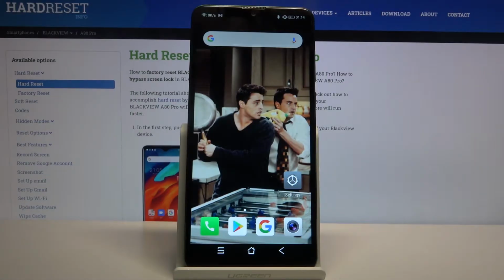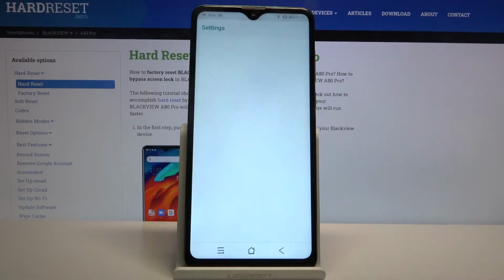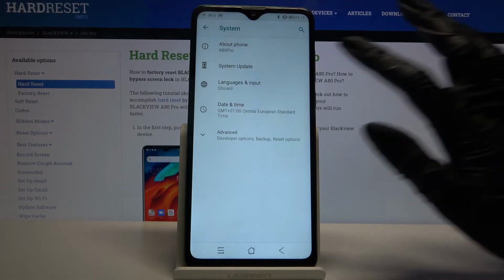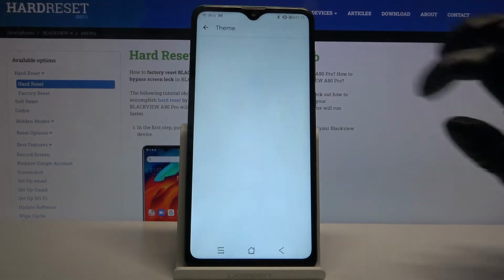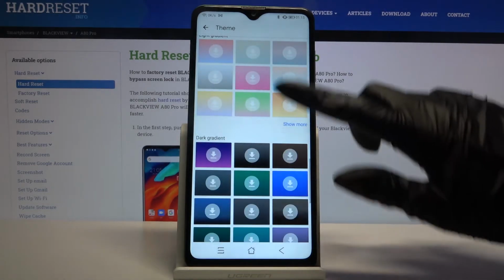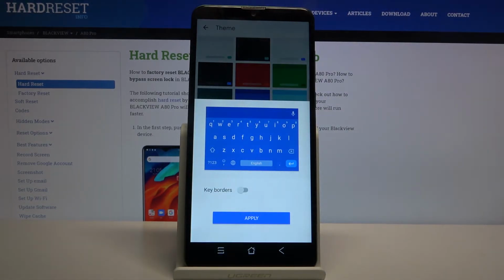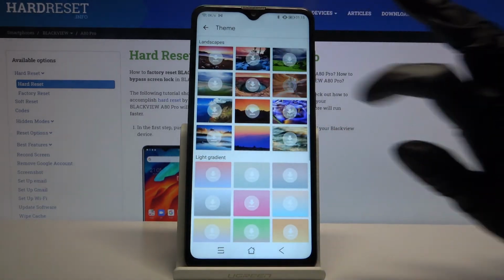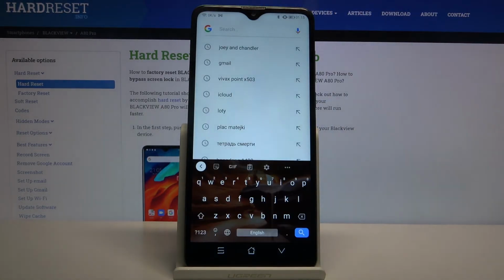How to Set Up Keyboard Theme in Blackview A80 Pro - Access Keyboard Settings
Today, our expert is coming to you with a short guide, from which you'll find out how to change the look of your Keyboard with success on Blackview A80 Pro. We'll show you where the right options are located and guide you through the process of selecting one of the amazing colorful themes in order for you to apply them. If you want to change a plain black or white keyboard to the more fun one, just follow this tutorial, and let's get started!

How to change keyboard theme in BLACKVIEW A80 PRO? How to refresh keyboard theme in BLACKVIEW A80 PRO mobile? How to personalize keyboard theme in BLACKVIEW A80 PRO smartphones? How to change theme in BLACKVIEW A80 PRO? How to customize keyboard in BLACKVIEW A80 PRO device?